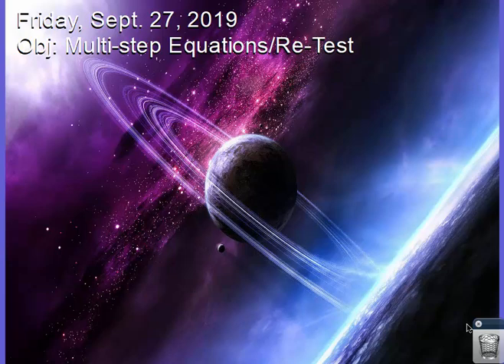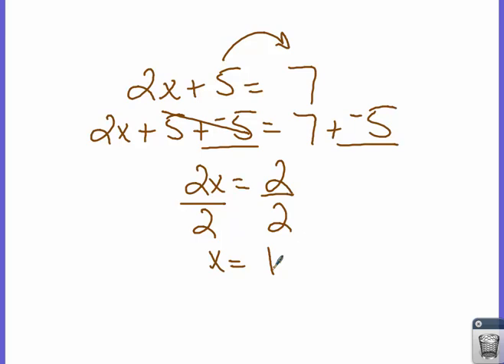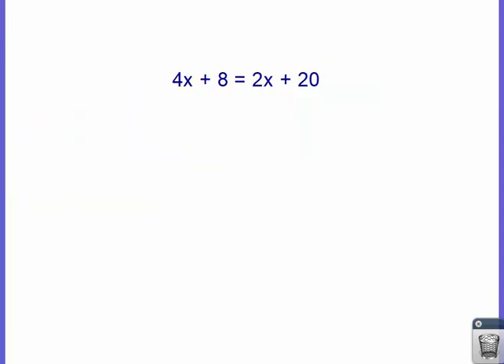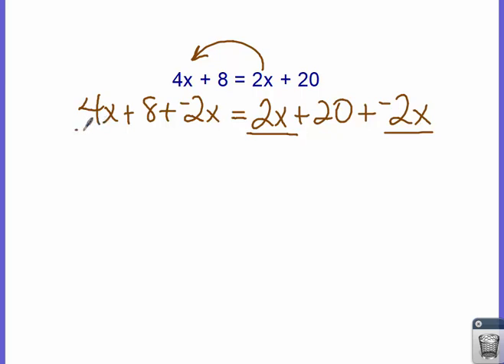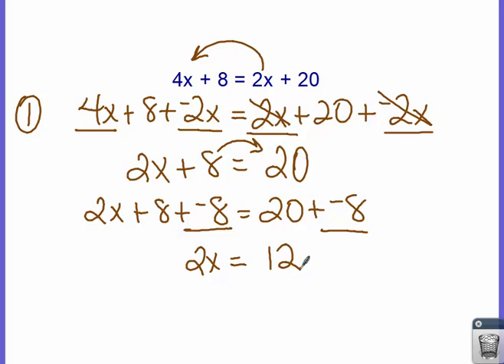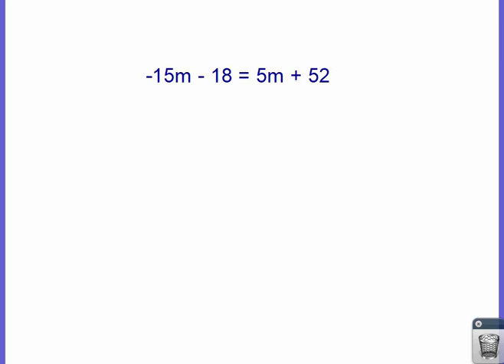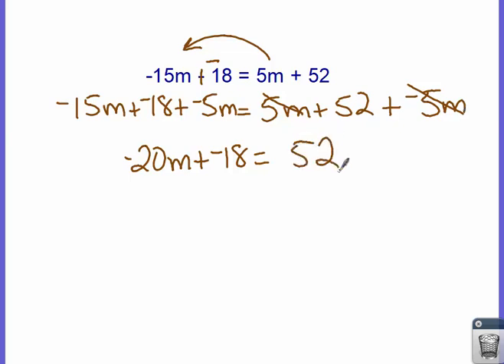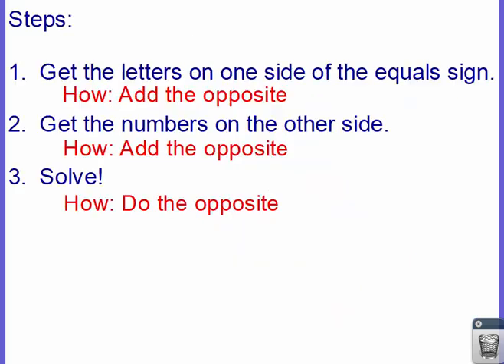092719 Multi-Step Equations